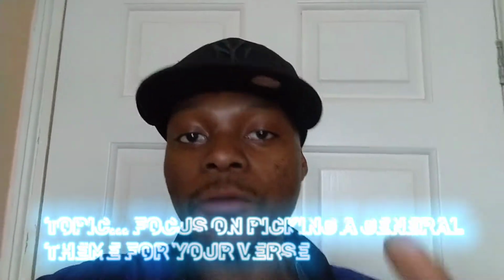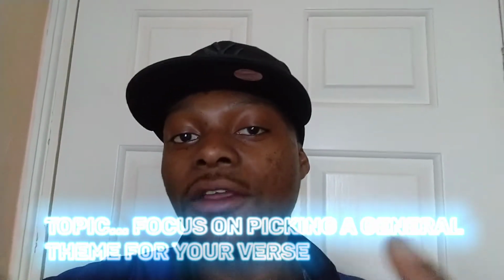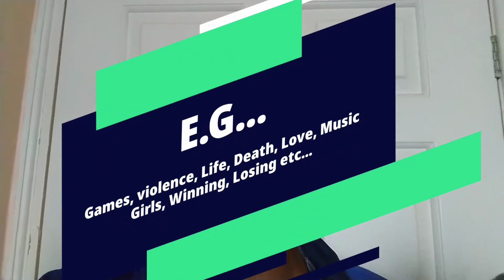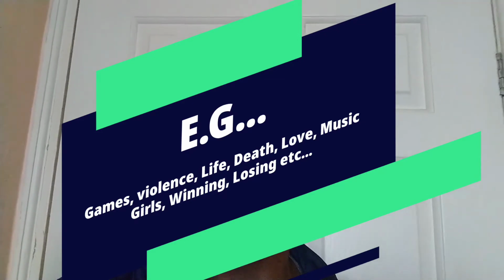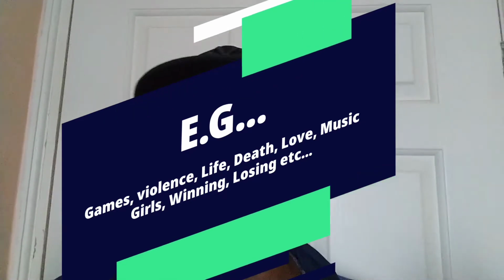The simplest guide to writing your first verse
writing a rap verse weather it be, grime drum n bass, trap, drill Can be quite difficult but it's not as complicated as it seems. matter of fact for some MC's figuring out a flow and delivery for a verse can be more challenging than writing the lyrical content itself. If you're someone who can freestyle and has dabbled in rap before but can't seem to get anything onto the page everyone that you go to write then this is the right video for you. If you've never written a verse to any genre of rap before and it's your first time then this video is also for you...

Grime And Rap course for beginners...
how-to-grime.systeme.io

rhyme schemes explained...